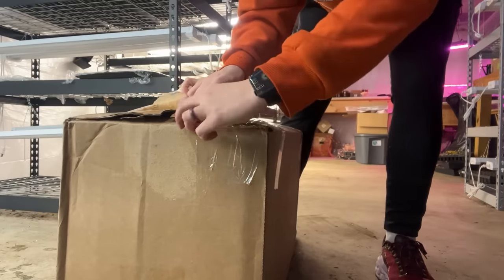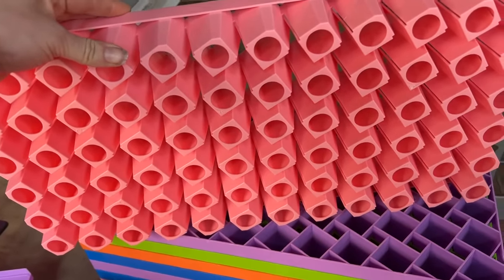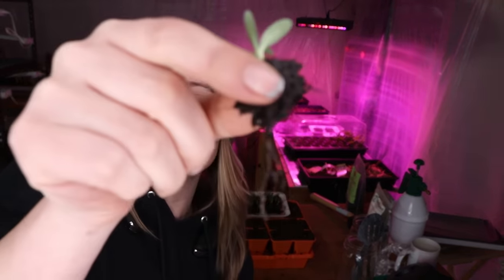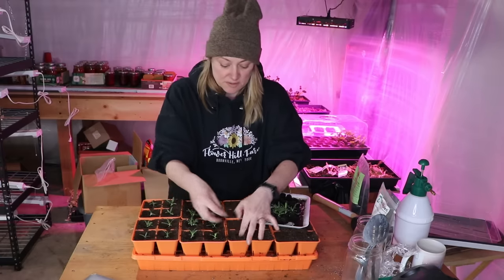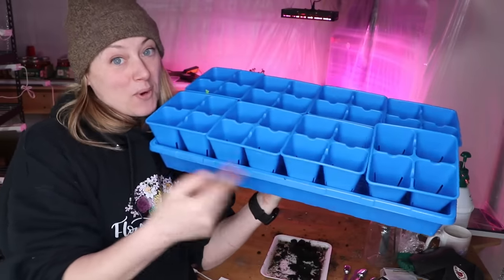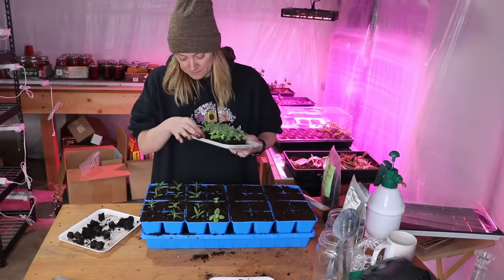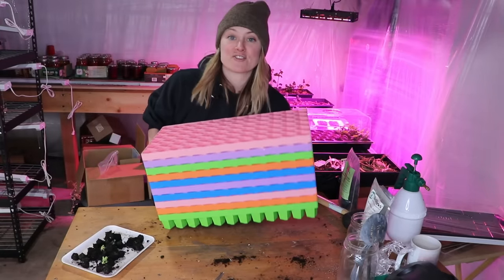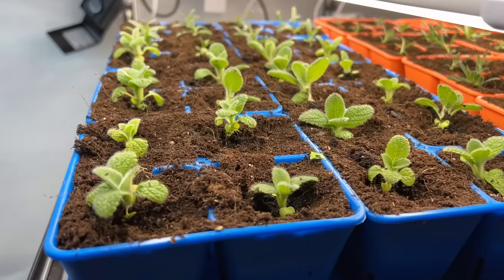Potting Up Perennial Baby's Breath for the Farm : Flower Hill Farm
Hi Flower Friends! It's Nicole from Flower Hill Farm- today I am using bootstrap farmer trays to pot up my baby's breath seedlings! I can't wait to watch them GROW!

Send a gift to Flower Hill Farm: